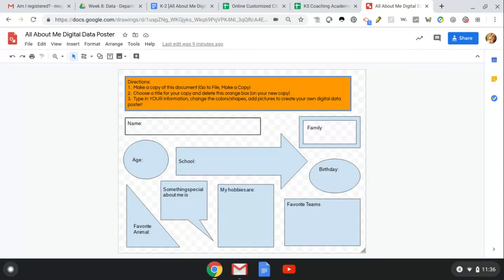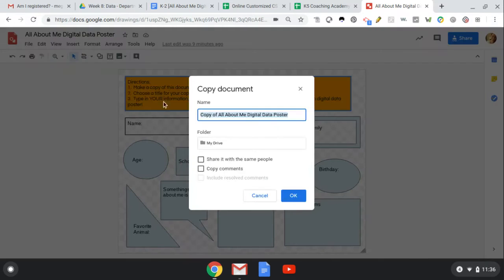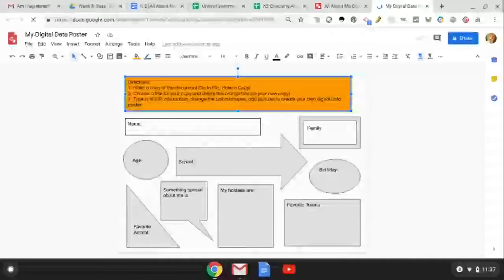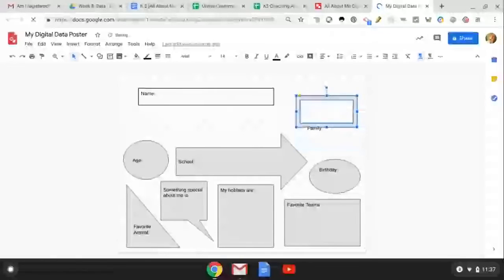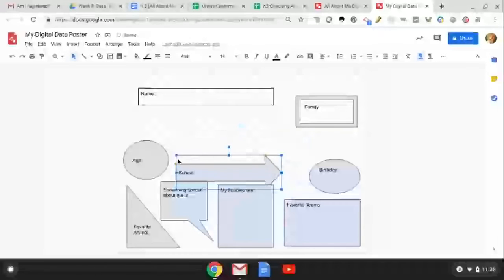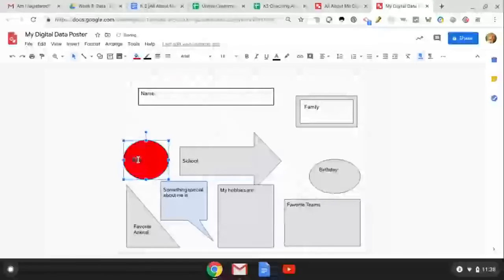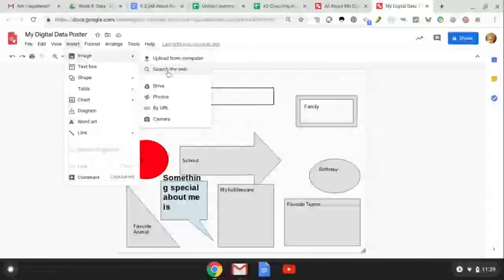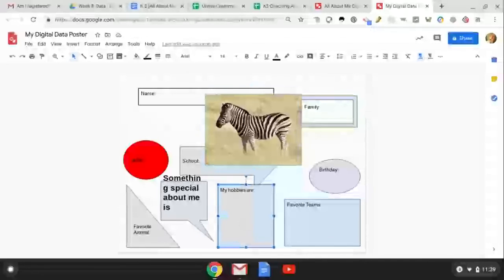All About Me Digital Data Poster (Grades K-2)